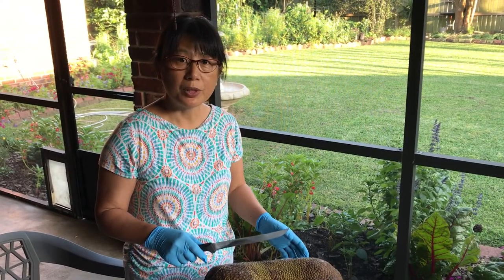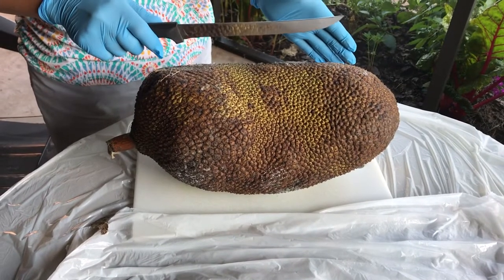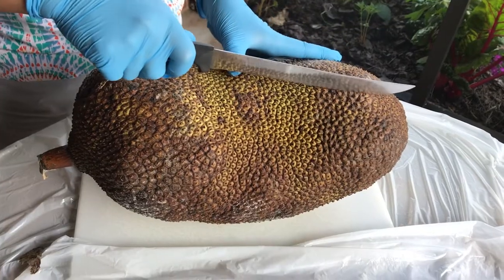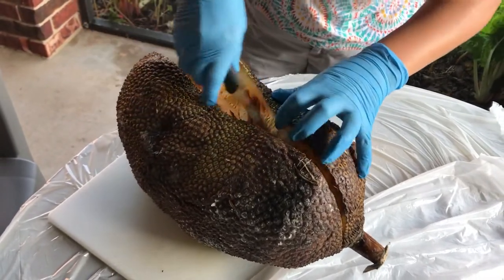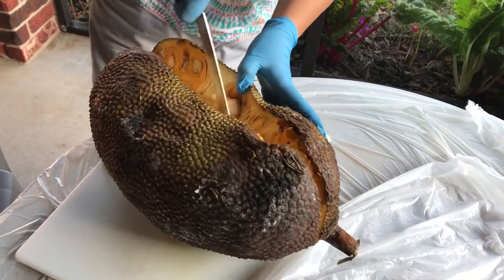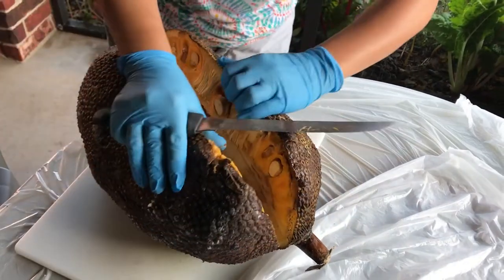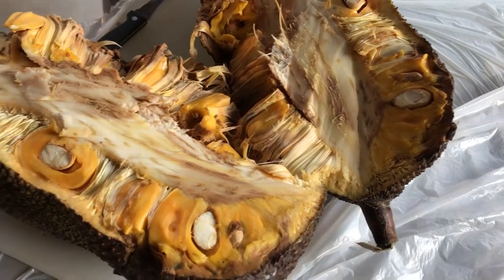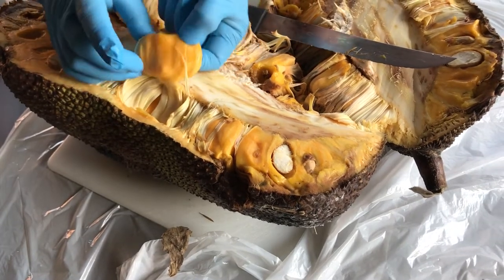FunAmericanLife 11: Sweet jackfruit, but this one is bad, ha-ha